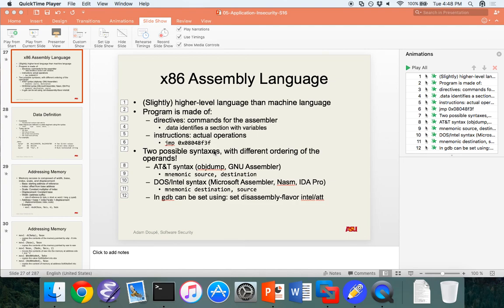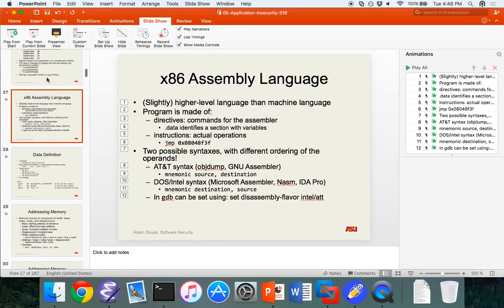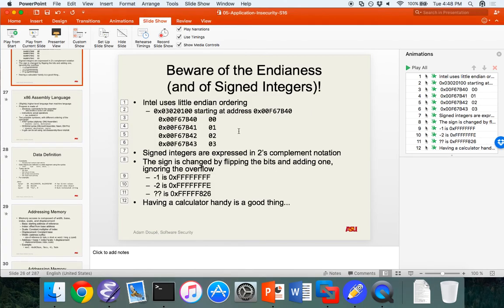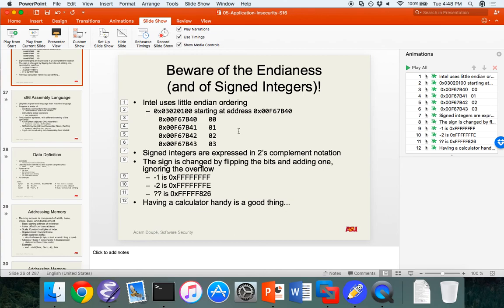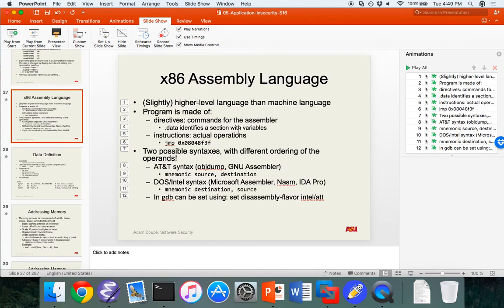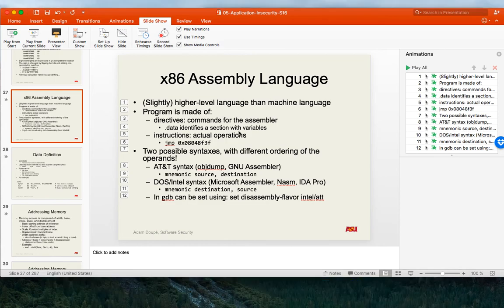CSE 545 S16: "Application Insecurity pt. 4"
Recorded lecture for CSE 545 S16 on 2/24/16. We discussed the x86 assembly language, addressing memory in x86, instruction classes, and system calls.